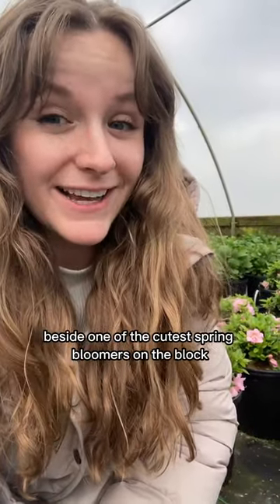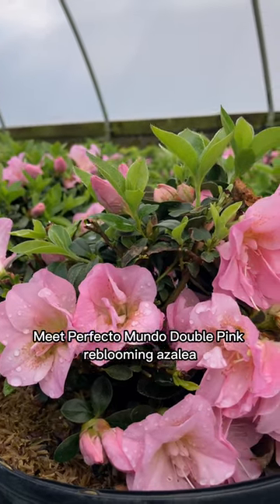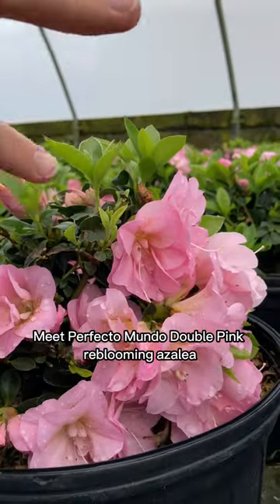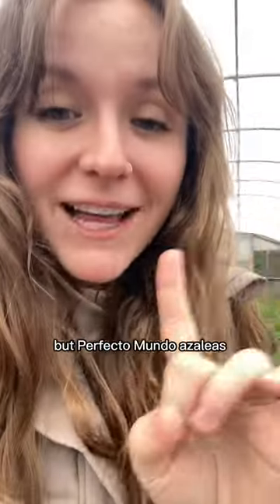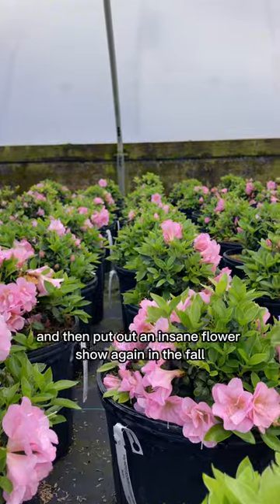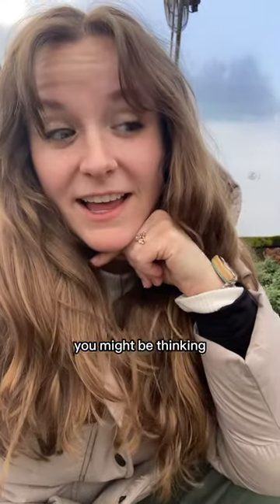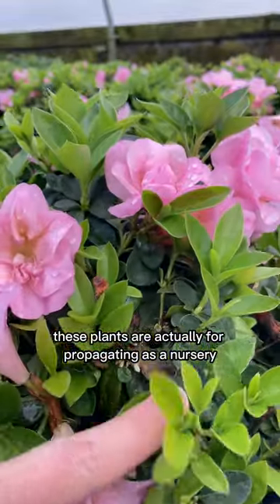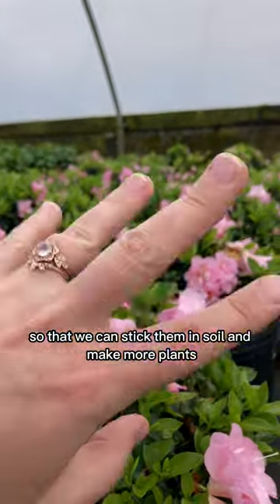Long spring bloom + fall rebloom = Perfecto Mundo Double Pink azalea